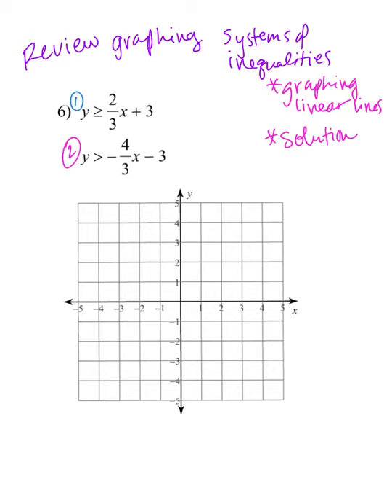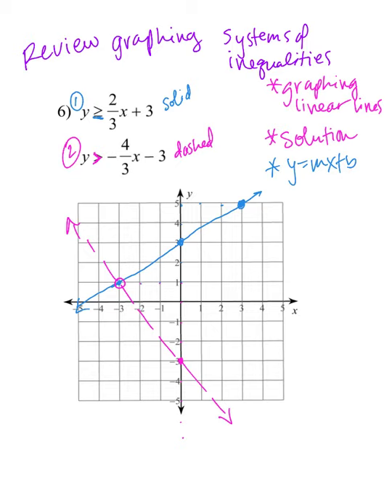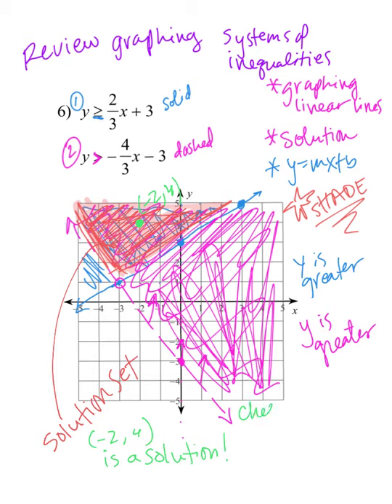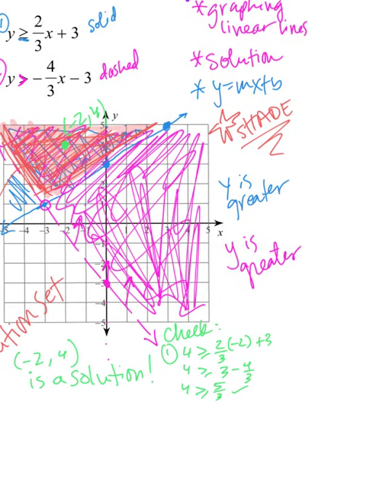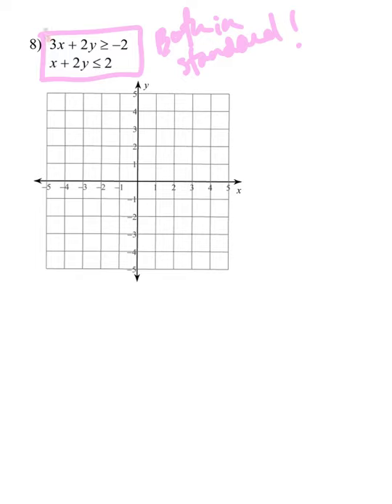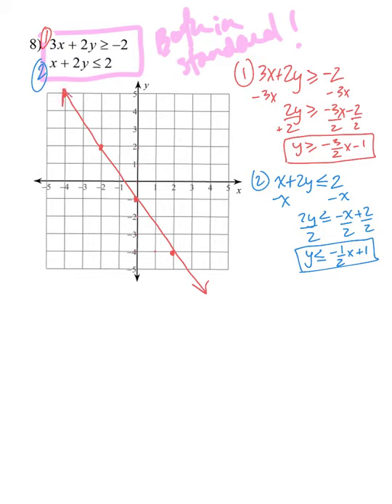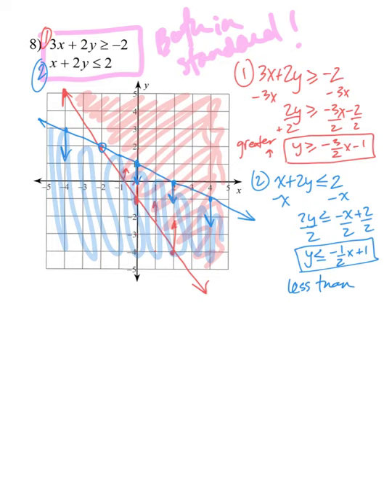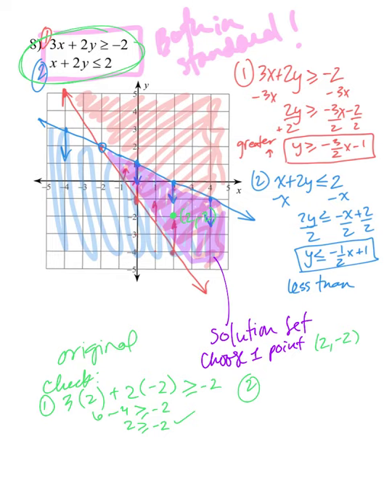systems of inequalities review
Graphing review for a system of inequalities. There are two examples!